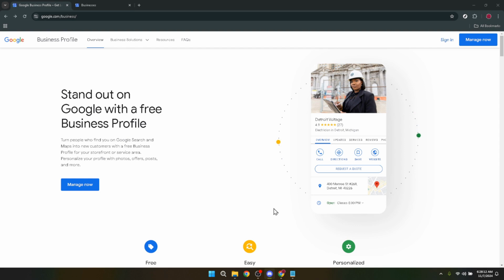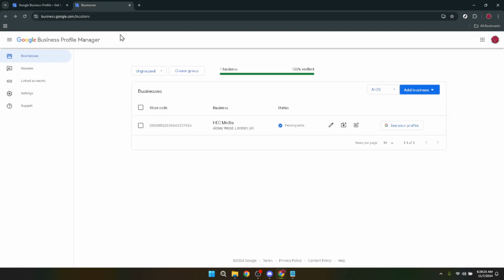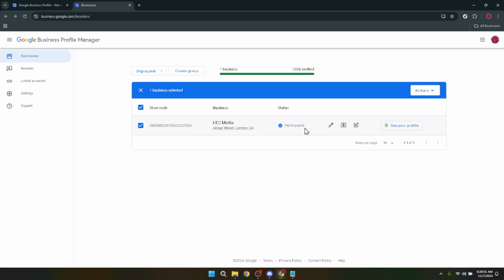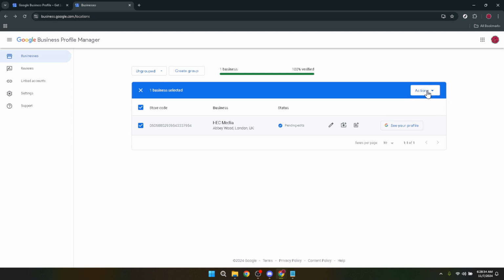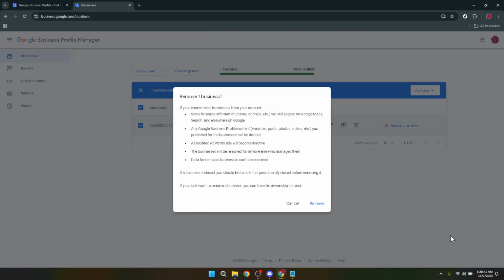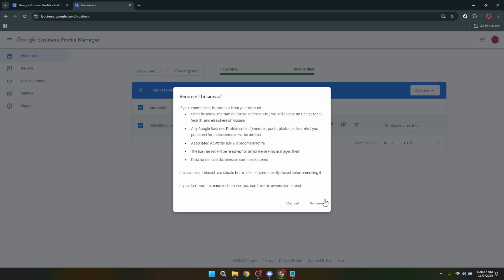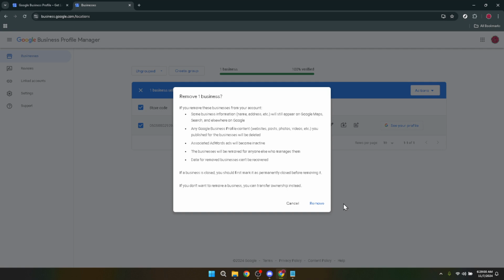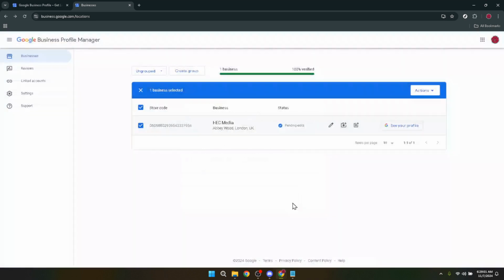How to Remove Duplicate Google Business Profile (Full 2024 Guide)